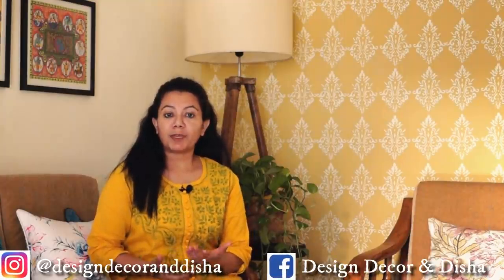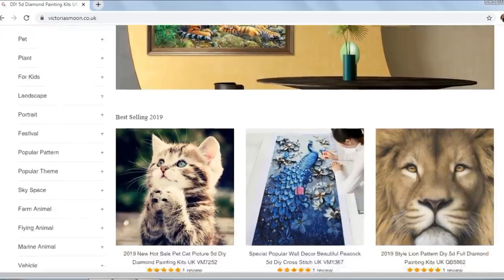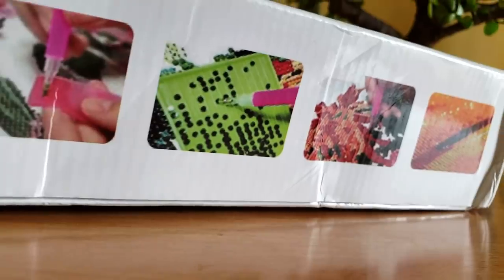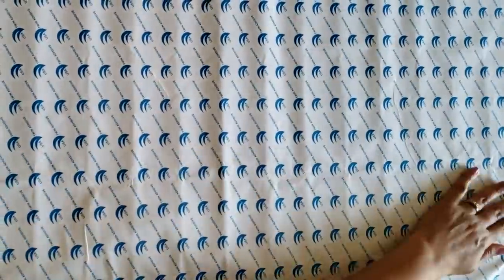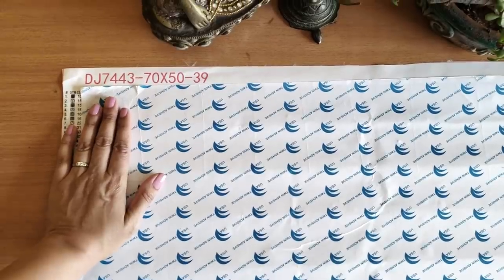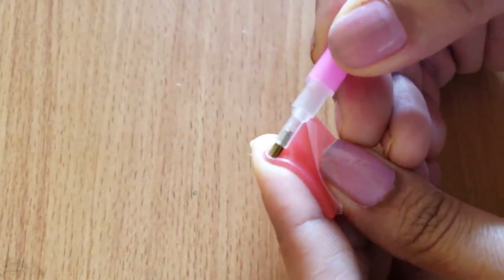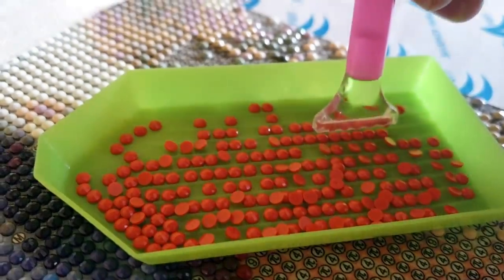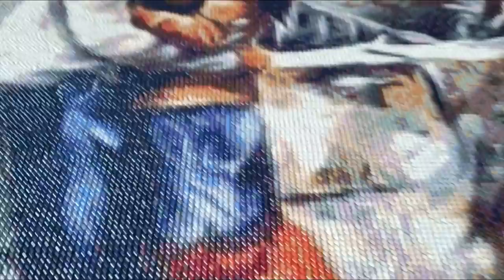Paint With Diamonds + A Giveaway | Diamond Painting Tutorial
One more video that you don't want to miss.

Diamond painting is not just a painting, it's a therapy and a technique which trains your brain to be calm, focused and relaxed. In this video I have shown how to do diamond painting step-by--step with some easy tips and tricks.
Since diamond painting affects our brain positively, I thought it would be really helpful for the people who are stressed or depressed and are looking forward to come out of this situation. So I am going to giveaway one diamond painting kit to one of you.
3. Read one comment and if you think you can lift the spirit of that person then leave some encouraging words and spread the positivity :)

HOME DECOR PRODUCT LINKS:
Most of the items can be bought by placing order on WhatsApp at Just click a picture of the product and WhatsApp it on the above number to check the availability. (It is completely safe and return policy is super easy too)
Diamond Painting Kit 5D full drill
Diamond Painting 5D Mermaid